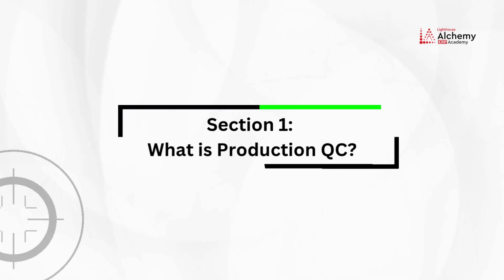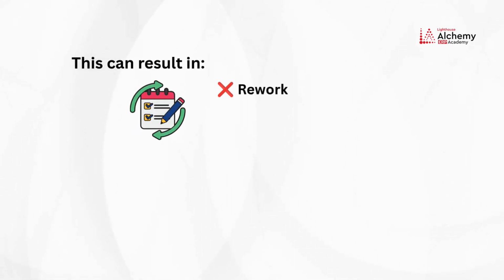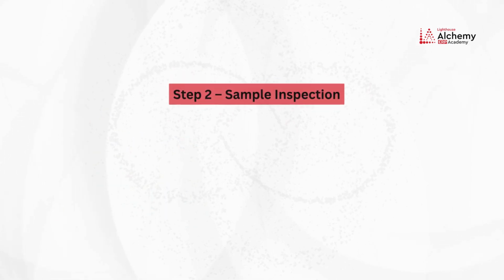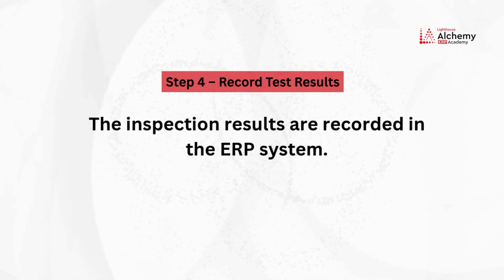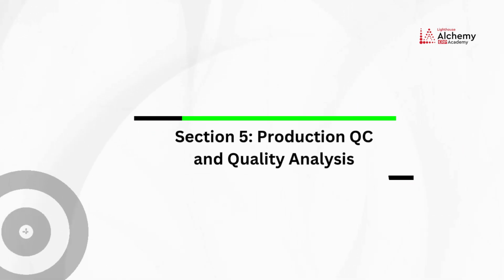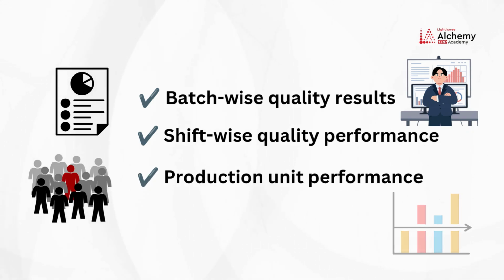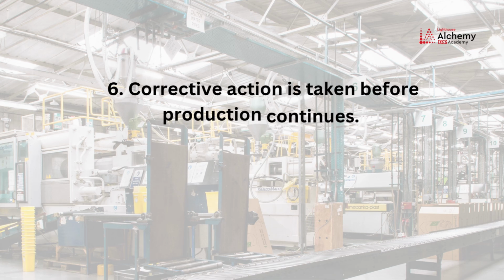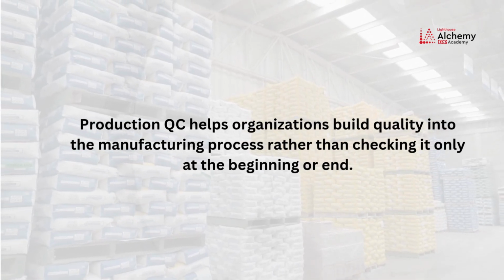Production Quality Control (QC) in ERP | Quality Management | Lighthouse ERP Academy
Welcome to Lighthouse ERP Academy!

In this video, you'll learn everything about Production Quality Control (Production QC) in ERP Quality Management.

Production QC helps organizations monitor product quality during the manufacturing process, ensuring defects are identified early before production is completed. This improves efficiency, reduces wastage, and ensures consistent product quality.

📌 In this video, you'll learn:

✅ What is Production QC?
✅ Why Production QC is important
✅ Step-by-step Production QC process
✅ Sample inspections and quality testing
✅ Recording inspection results in ERP
✅ Pass/Fail quality verification
✅ Benefits of Production QC
✅ Quality trend analysis
✅ Real-world manufacturing example

Whether you're an ERP learner, manufacturing professional, student, or business owner, this video will help you understand how Production Quality Control works in a simple and practical way.

erp demo
erp tutorial
erp software demo malayalam
erp sap
erp software demo bangla
erp system
lighthouse erp
lighthouse
lighthouse alchemy
alchemy erp academy
erp education
erp learning
manufacturing erp